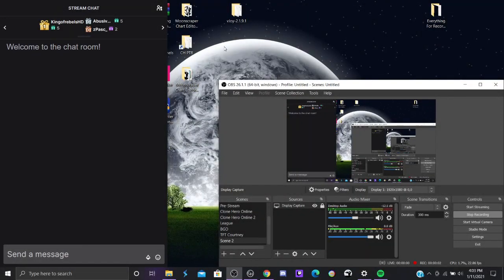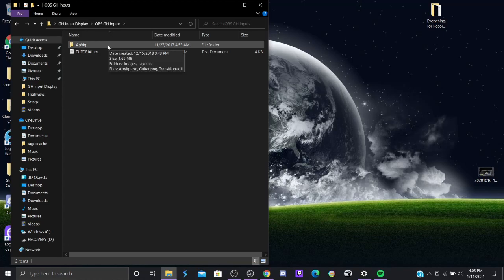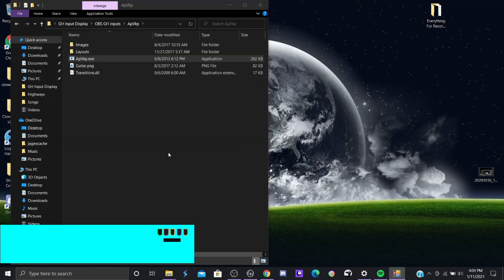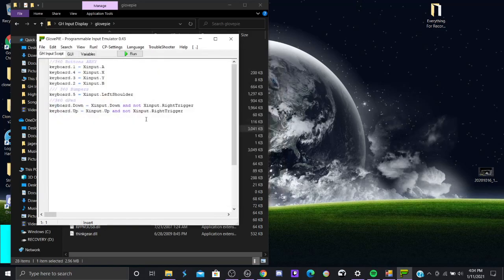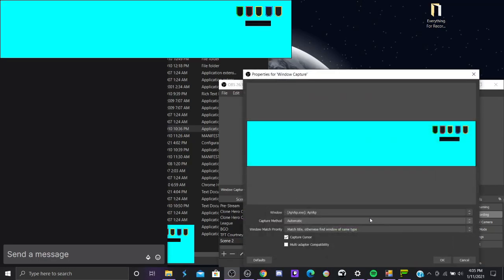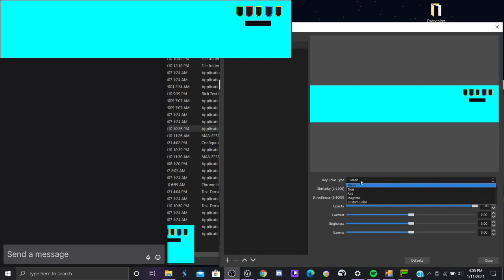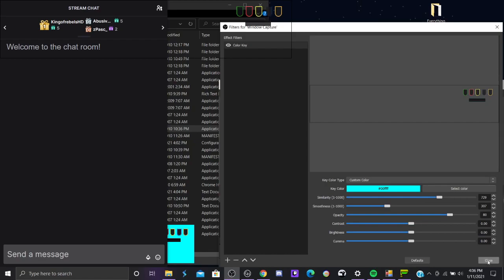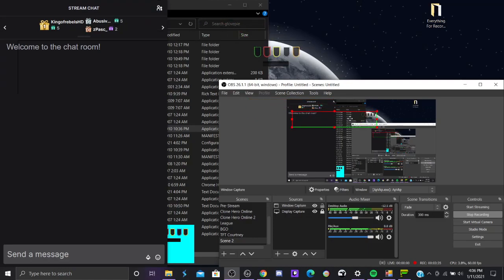Xbox 360 Guitar Input Display For Clone Hero (Tutorial) (Read Description) - The Spammer's Nightmare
I do not play with hyperspeed.

I FORGOT TO GO OVER SOMETHING IN THE VIDEO!!! MAKE SURE "OBS COMPATIBILITY" IN "WINDOW OPTIONS" RIGHT BELOW "EDITOR" IS CHECKMARKED WHEN YOU RIGHT CLICK ON YOUR DISPLAY!!!

My OBS color key settings:
Similarity - 360
Smoothness - 225
Opacity - 80 (Optional)

Way overdue, but I finally came through for all of you who were asking! I hope you all enjoy having this feature on your streams! :D